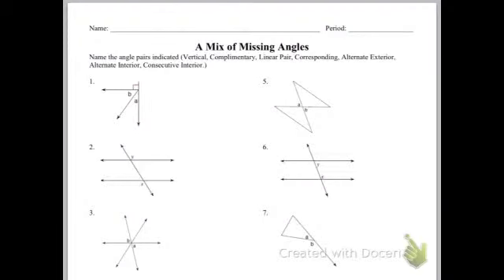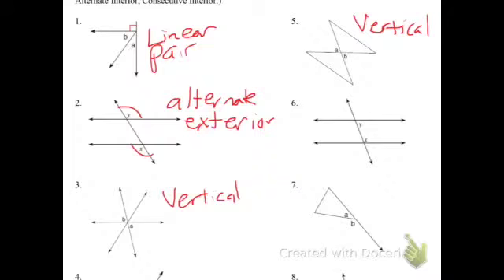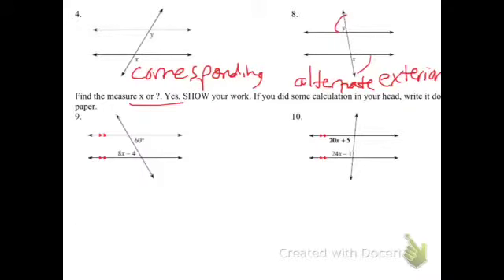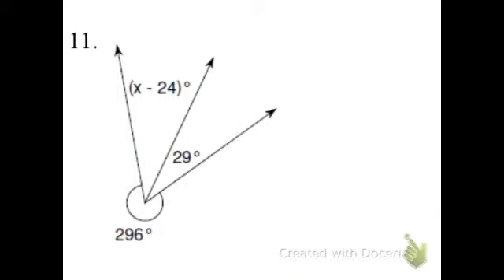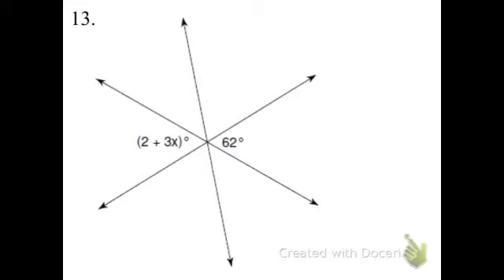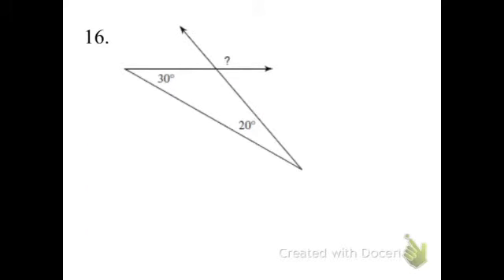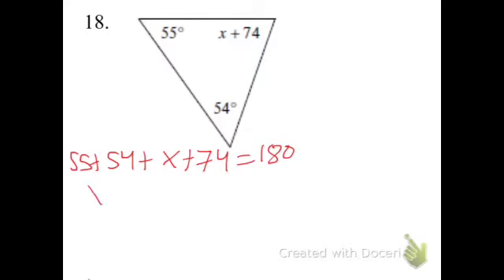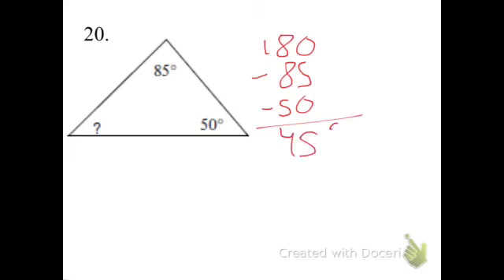A Mix of Missing Angles Solutions All